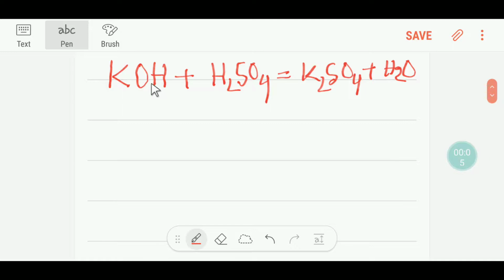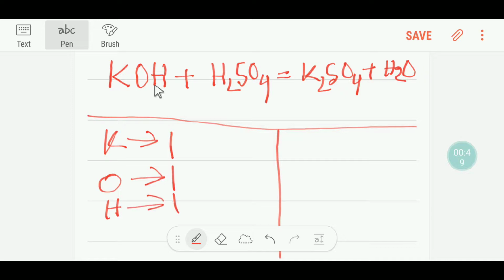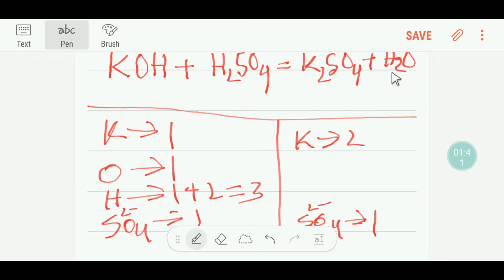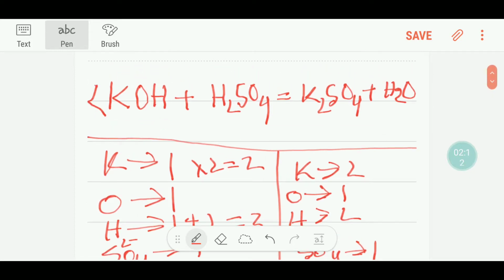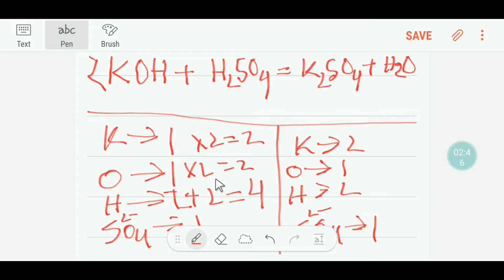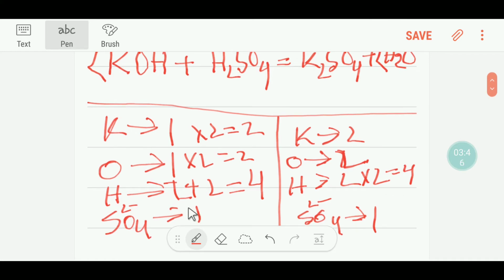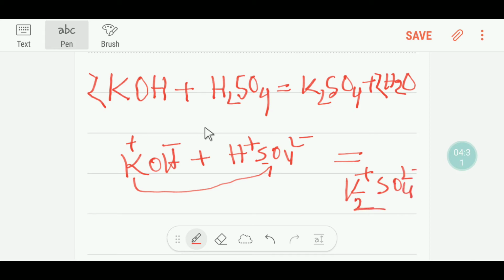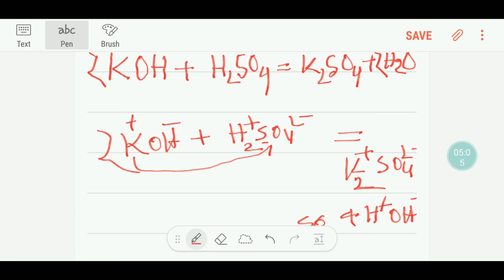KOH+H2SO4=K2SO4+H2O Balanced Reaction||Potassium hydroxide + Sulfuric acid Balanced Equation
sulfuric acid and potassium hydroxide net ionic equation

potassium + sulphuric acid word equation

sulphuric acid + potassium hydroxide word equation

h2so4 + koh balanced equation

potassium + sulphuric acid equation

what is the net ionic equation for the neutralization of sulfuric acid with potassium hydroxide

potassium hydrogen sulfate + potassium hydroxide balanced equation

sulfurous acid combined with potassium hydroxide